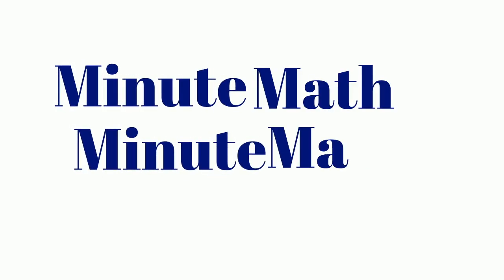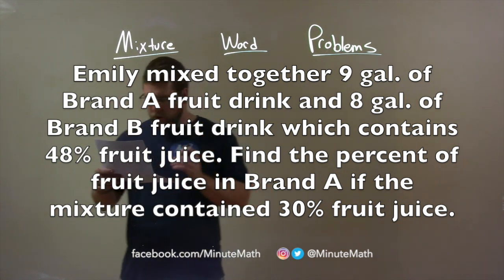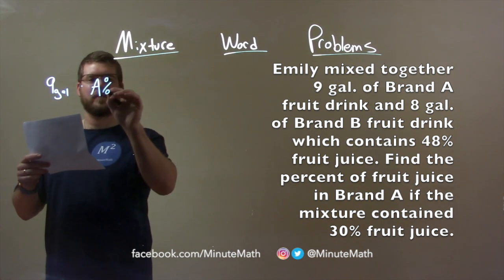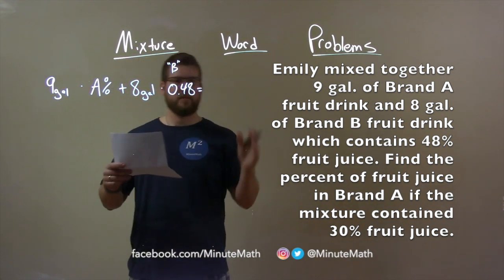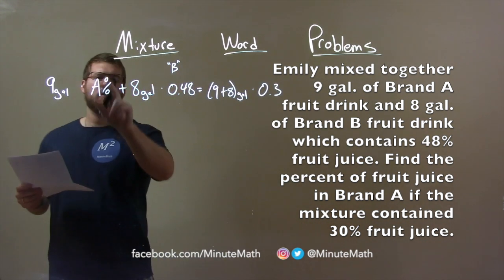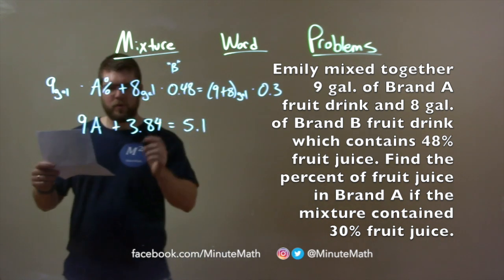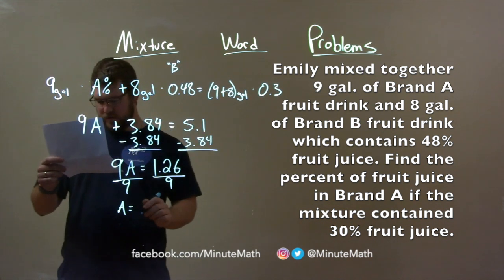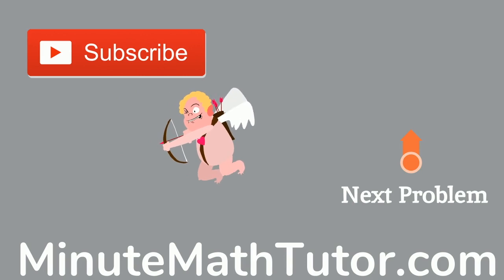Emily mixed together 9 gal. of Brand A fruit drink and 8 gal. of Brand B fruit drink which contains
A math video lesson on Mixture Word Problems. In this video we solve the word problem: Emily mixed together 9 gal. of Brand A fruit drink and 8 gal. of Brand B fruit drink which contains 48% fruit juice. Find the percent of fruit juice in Brand A if the mixture contained 30% fruit juice.